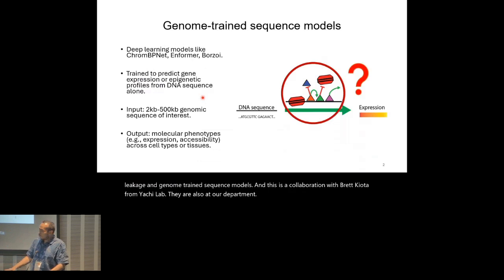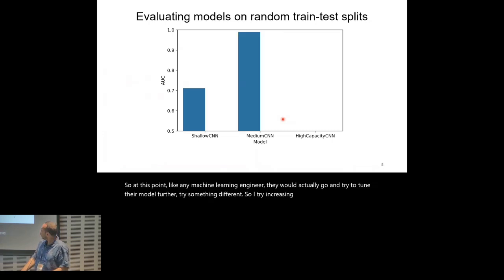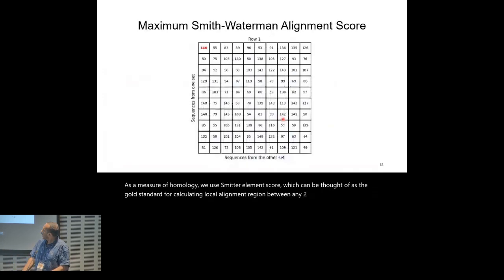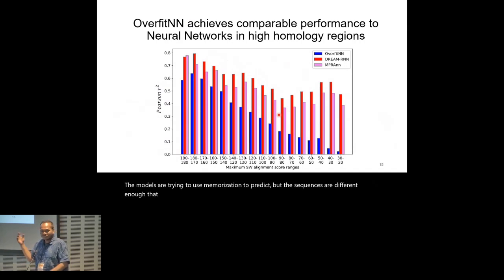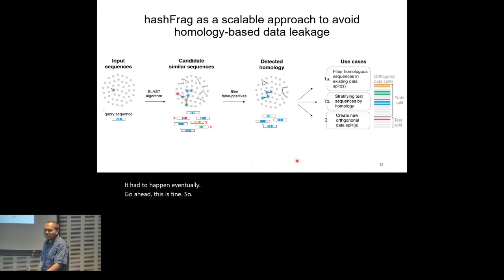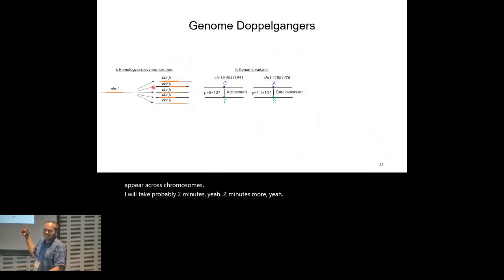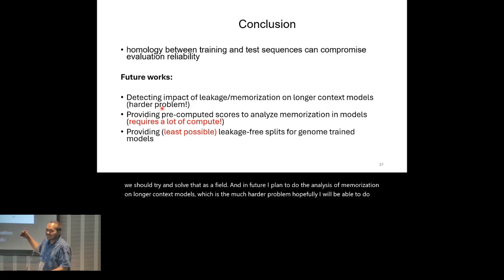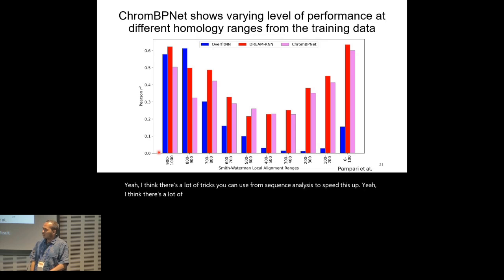Detecting and avoiding homology-based data... - Abdul Muntakim Rafi - RegSys - ISMB/ECCB 2025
Detecting and avoiding homology-based data leakage in genome-trained sequence models - Abdul Muntakim Rafi - RegSys - ISMB/ECCB 2025